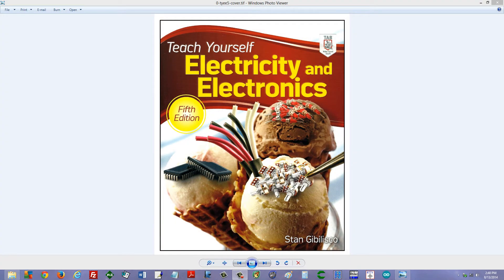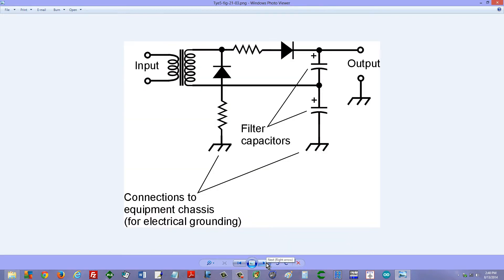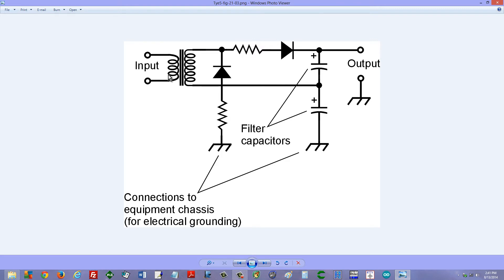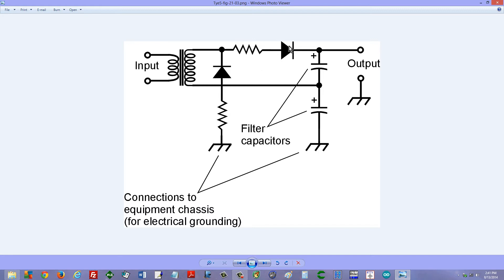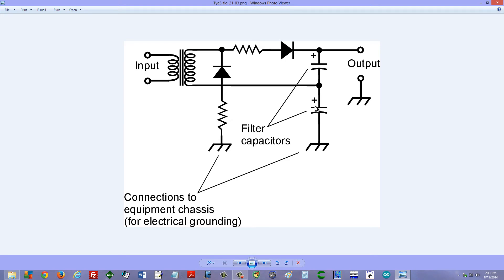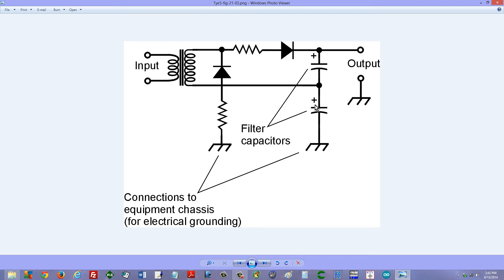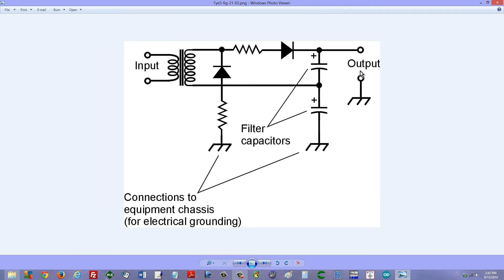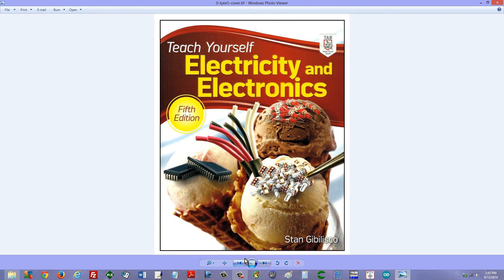Voltage-Doubler Power Supply